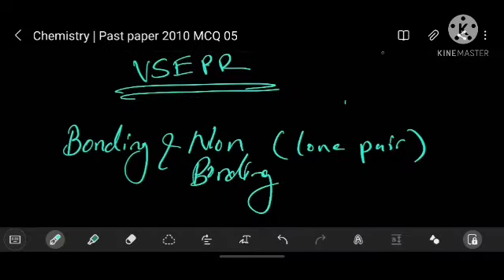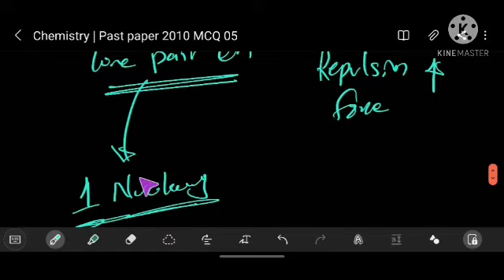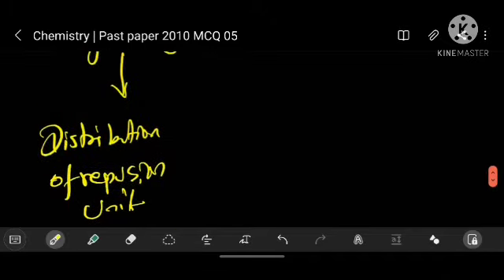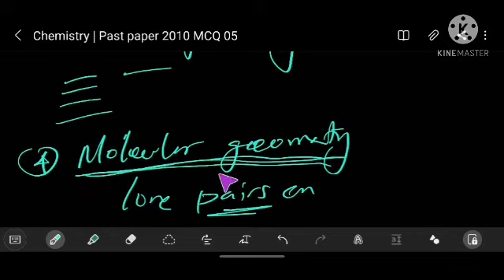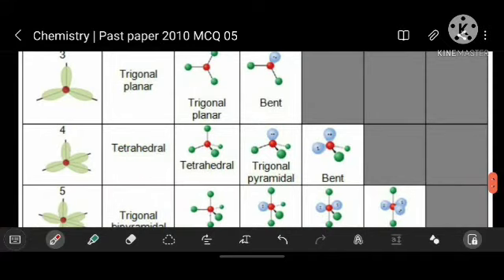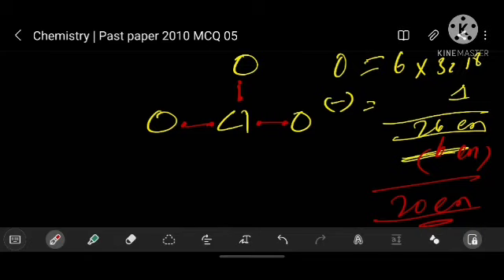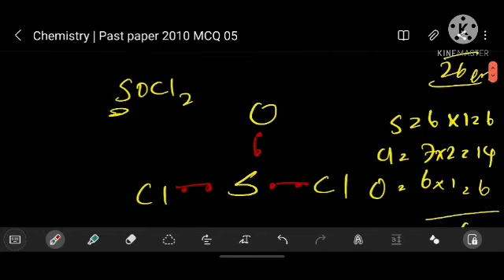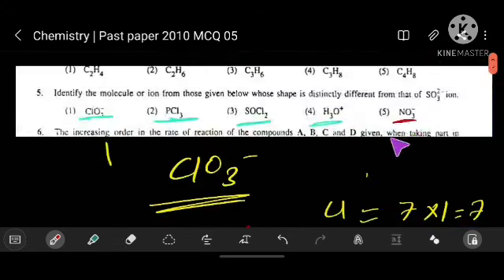Chemistry | Past Paper 2010 MCQ 05 Part 02